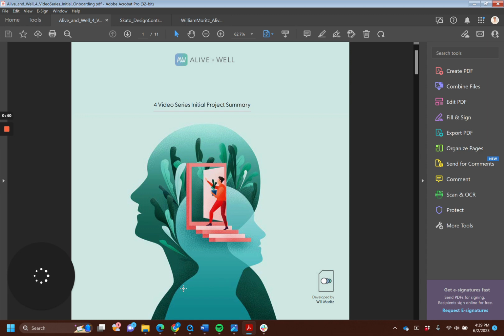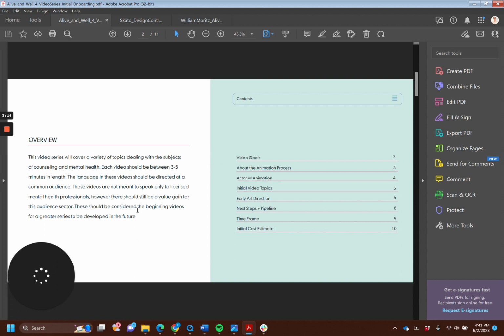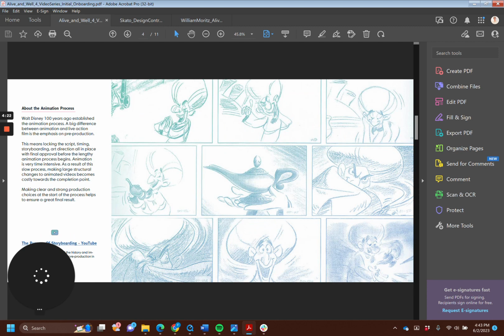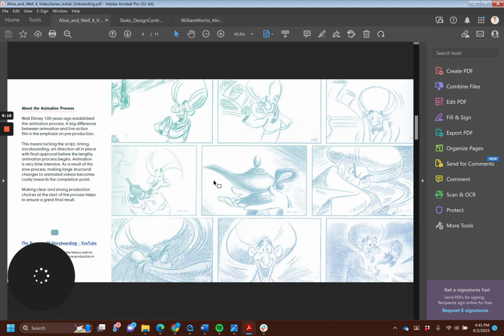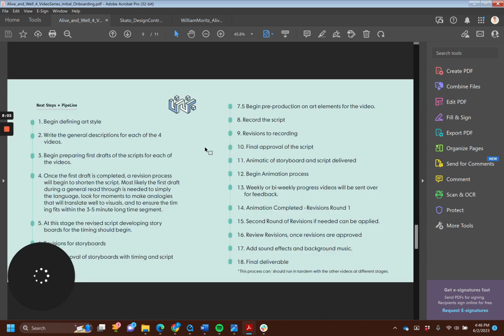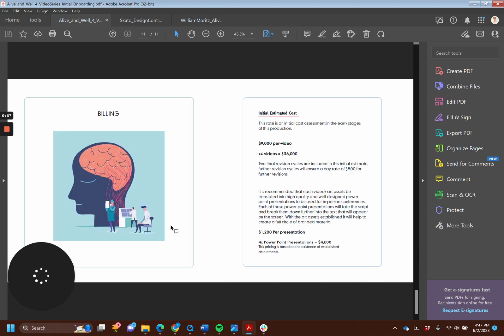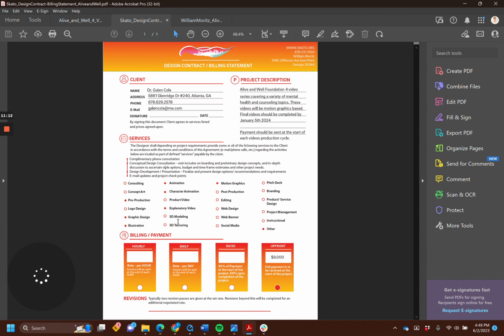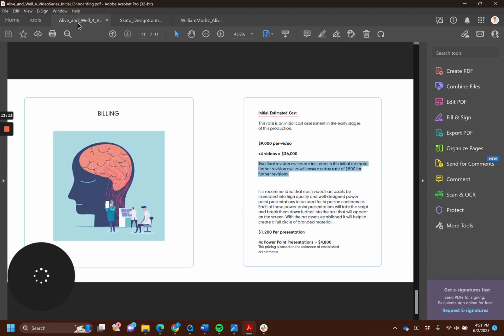Onboarding a New Design Client - Part 3 Building the Presentaiton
Here is the third part for onboarding a new design client with my pitch deck, design contract, and other useful information for how to approach design layout and telling the story of the work you will do.